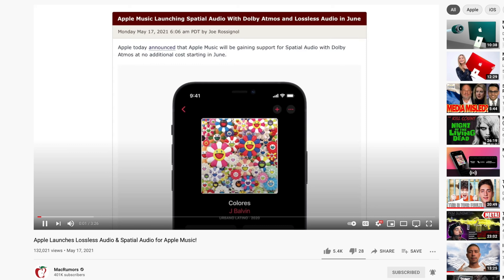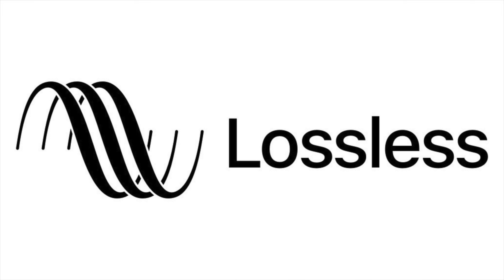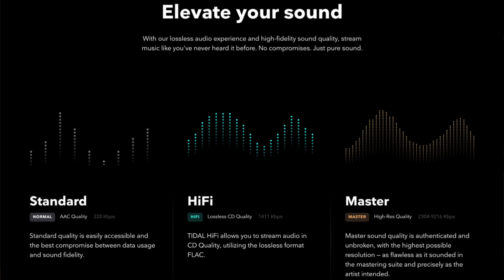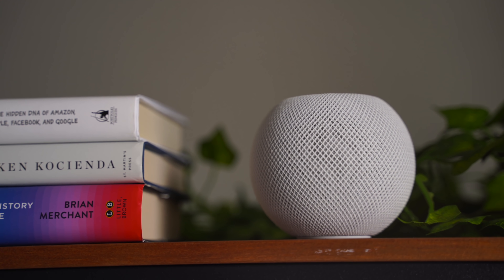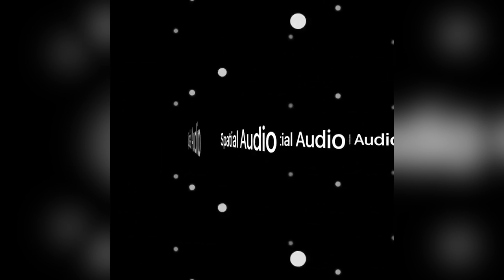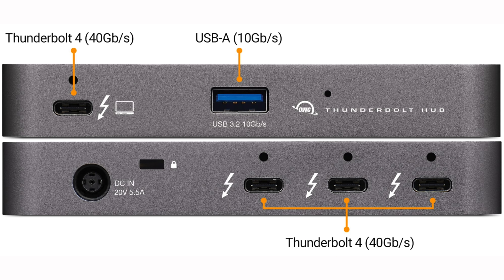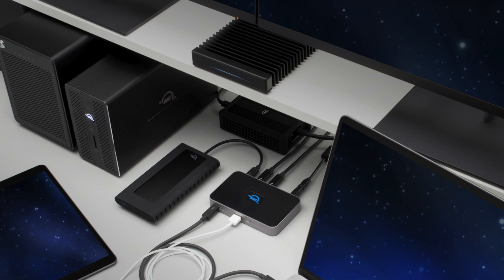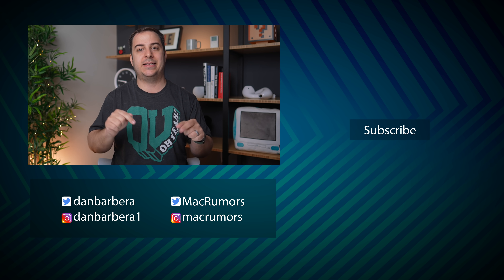Apple Lossless WON'T Work on AirPods or HomePods 😞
Apple in June 2021 is adding new Lossless and Hi-Res Lossless tiers to Apple Music, but so far, it's a bit confusing trying to determine which devices support ‌Apple Music‌'s Lossless Audio and which devices do not.

This video as well as the guide below covers everything that we know so far about Lossless Audio, and we'll be updating the guide as we learn more after the new feature launches.